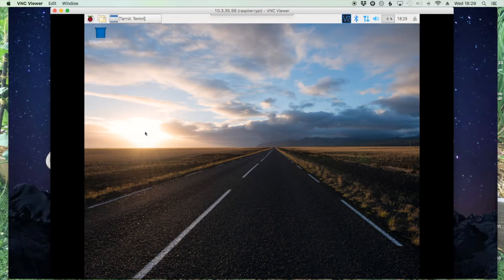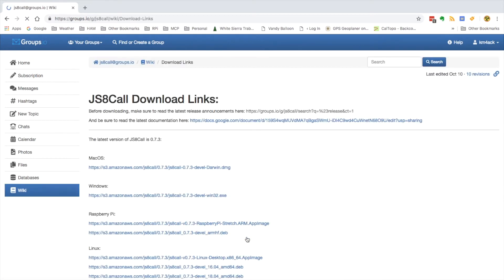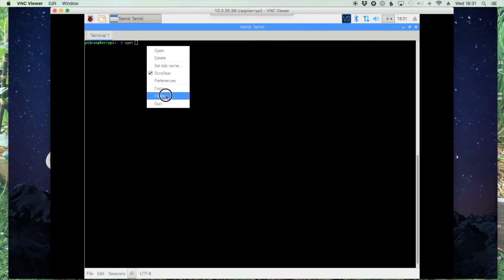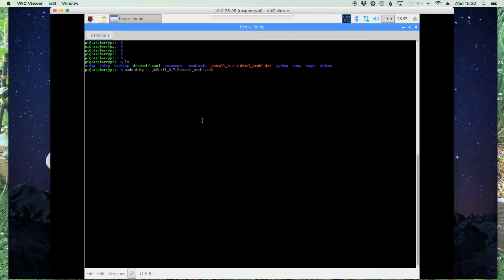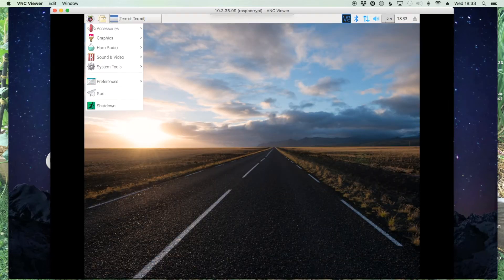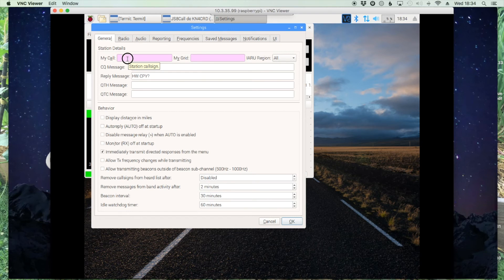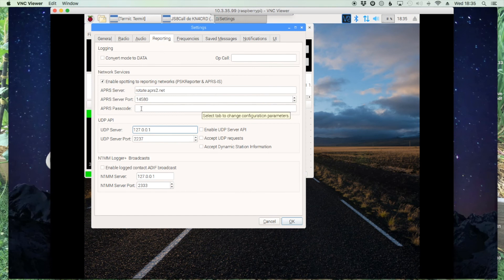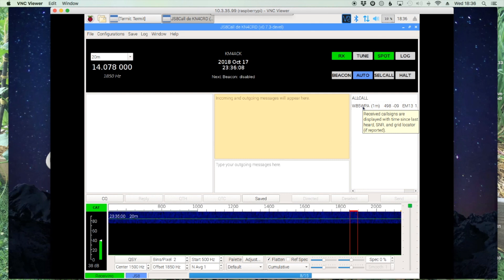Install JS8Call on a Raspberry Pi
Let's take a look at installing JS8Call on the raspberry pi.

wget (paste-copied-link)

sudo dpkg -i (package-name.deb)

If you run into dependency issues try running

73,
KM4ACK